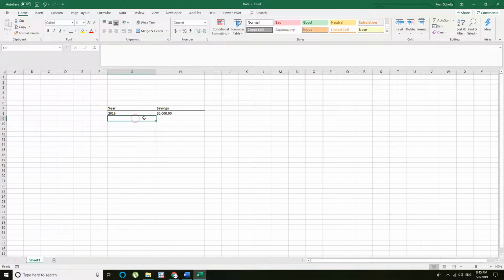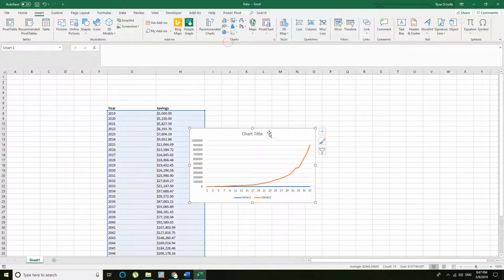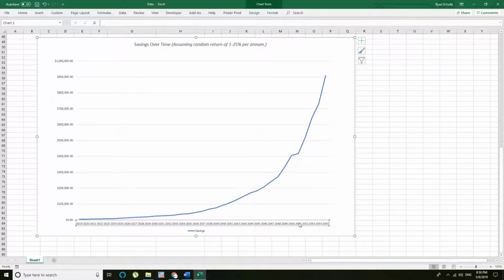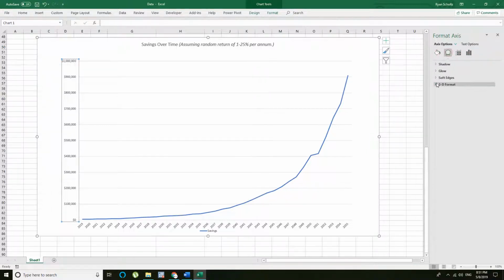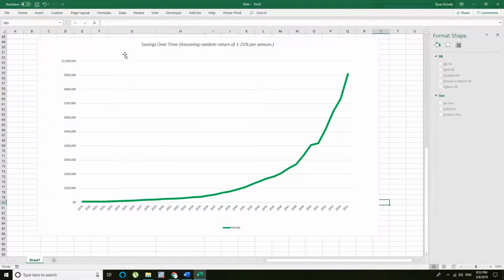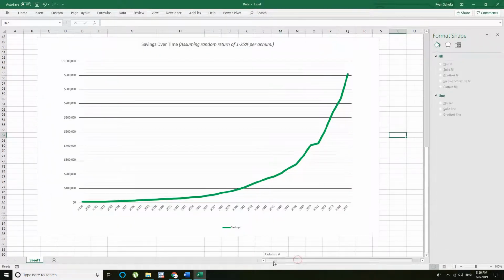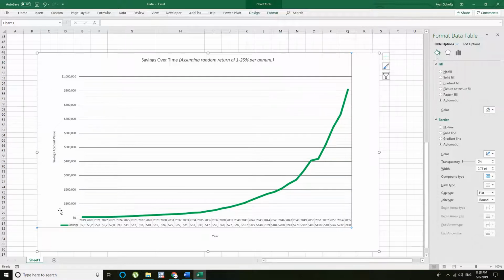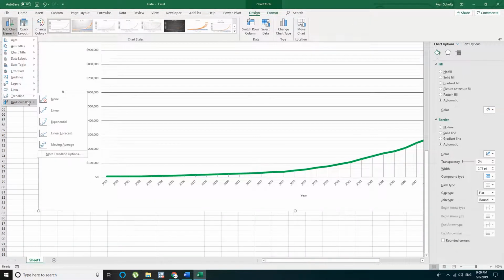Anatomy of Excel Charts